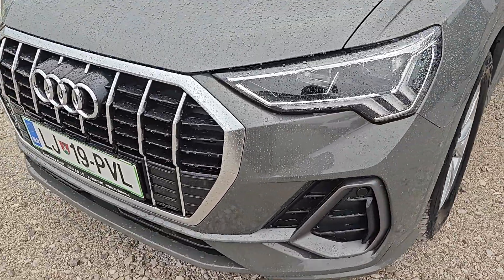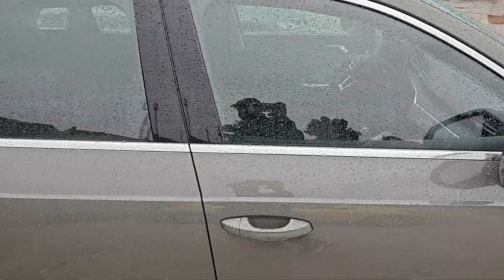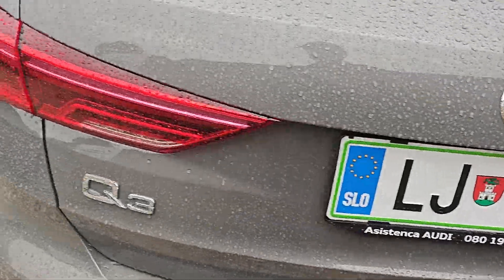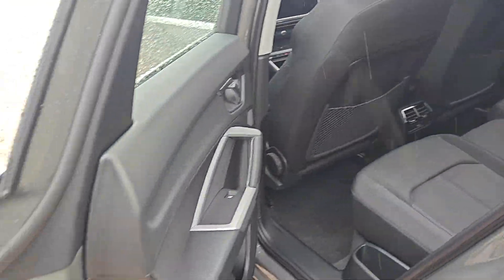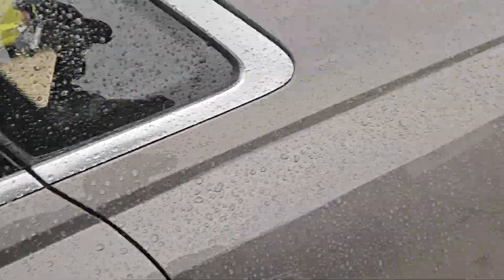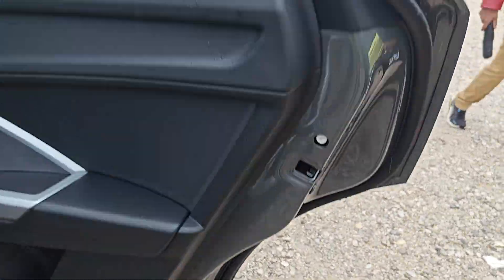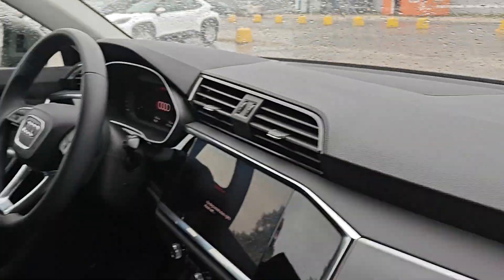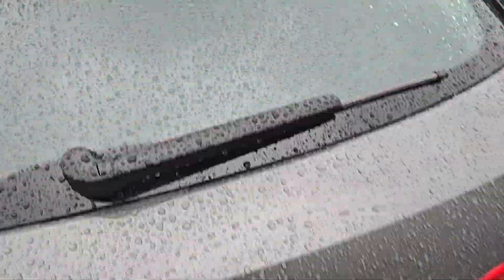Audi Q3 rented in Ljubljana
Car rented in Sixt Ljubljana